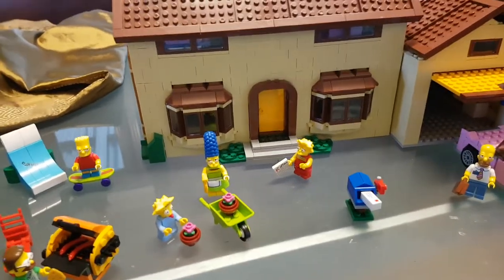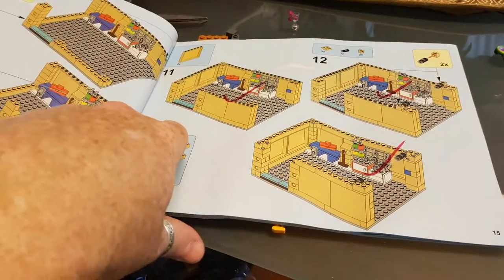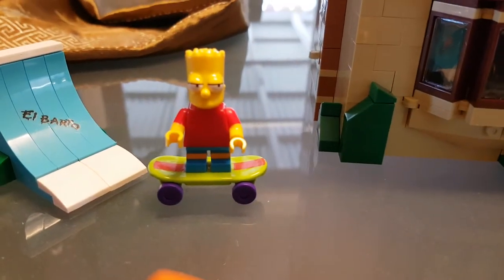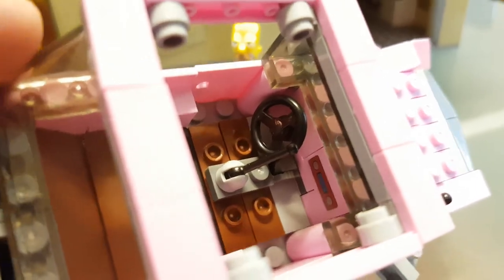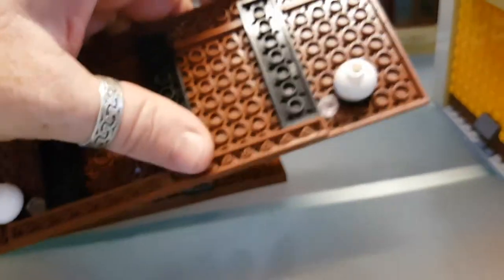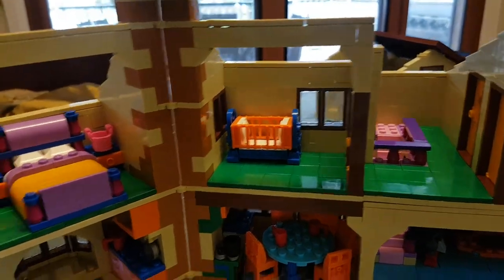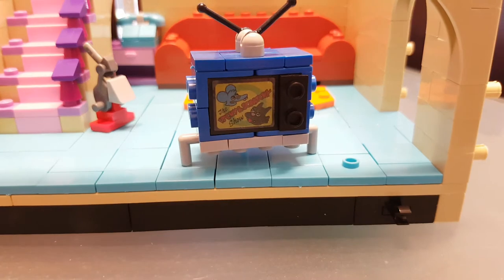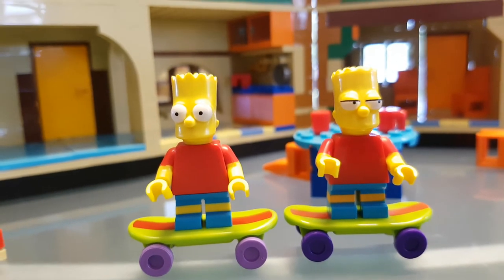Lepin Simpsons LEGO house set review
Recreate hilarious scenes from the classic animated TV series with The Simpsons™ House. Taken right out of Springfield, this amazing model is crammed with tons of LEGO® brick detail. Lift off the roof and open up the house to discover Homer and Marge’s big family bedroom including bed and Maggie’s crib, Bart’s room with his skateboard and Krusty the Clown poster, Lisa’s room with her favorite books, jazz poster and more, and bathroom with shower, toilet, sink and mirror. Lift off the top floor to reveal the fully-fitted kitchen with dining table, chairs, yellow and light-blue tiled floor and lots of pots, pans and other accessories. Then it’s into the living room with couch and TV playing Itchy and Scratchy, purple piano and more. Next to the house is the detachable garage, complete with workbench, tool rack, vacuum cleaner, broom, toolbox, tools and the family car, complete with dent (because only in a LEGO world are dents a plus!), opening trunk and ‘radioactive’ bar from the nuclear power plant. Step outside onto the terrace and you’ll find loads of cool items, including a grill, wheelbarrow and air conditioning unit with ‘Property of Ned Flanders’ decoration, sausages, 2 garden loungers, flowerpots, a shovel, 2 fruit cocktail glasses, Lisa’s camera, Bart’s skateboard ramp with ‘El Barto’ graffiti and an antenna on the roof. The Simpsons™ House is the perfect collector’s item for fans of all ages. Includes 6 minifigures: Homer, Marge, Bart, Lisa, Maggie and Ned Flanders.
Includes 6 minifigures: Homer, Marge, Bart, Lisa, Maggie and Ned Flanders
First floor includes yellow and light-blue tiled floor, sink, oven and stove, drawers, cups, pot, pan, bowl, mixer, plates, cake tins, cutlery, dining table and 4 chairs
Living room features TV playing Itchy and Scratchy, couch, boat painting, telephone, carpet, purple piano and staircase to the second floor with family photos
Bart’s room features a bed, night lamp, desk with pin board, chair, Krusty the Clown poster, skateboard, shelves with books, radio and a cap
Marge and Homer’s bedroom features a bed, 2 side tables, Maggie’s crib and Marge’s bag
Lisa’s room features a vanity mirror with hairbrush, stool, bed, table with lamp and cup, shelves with books, magnifying glass, backpack and a jazz poster on the wall
Bathroom features a shower, toilet, sink and a mirror
Detachable garage features the family car, tools, workbench, tool rack, vacuum cleaner, toolbox and a broom
Family car with space for 4 minifigures features a dent in the front and an opening trunk to store Homer’s suitcase and a ‘radioactive’ bar from the nuclear power plant
Outside area includes a grill, wheelbarrow and air conditioning unit with ‘Property of Ned Flanders’ decoration, sausages, 2 garden loungers, flowerpots, a shovel, 2 fruit cocktail glasses, Lisa’s camera, Bart’s skateboard ramp with ‘El Barto’ graffiti and an antenna on the roof
Can you spot all the items Homer has “borrowed” from Ned Flanders?
Remove the roof and top floor to access the different rooms inside
House is hinged in the middle for easy access
The perfect set for fans of LEGO® brick building and The Simpsons™!
The Simpsons™ House measures over 9” (23cm) high, 16” (42cm) wide and 9” (24cm) deep